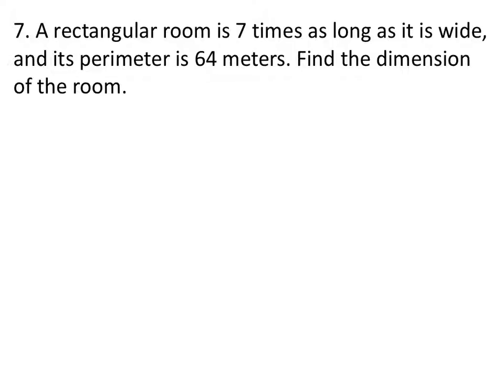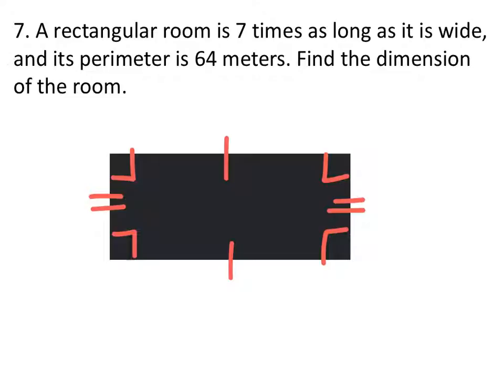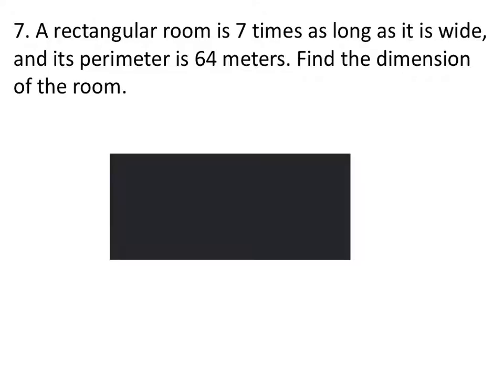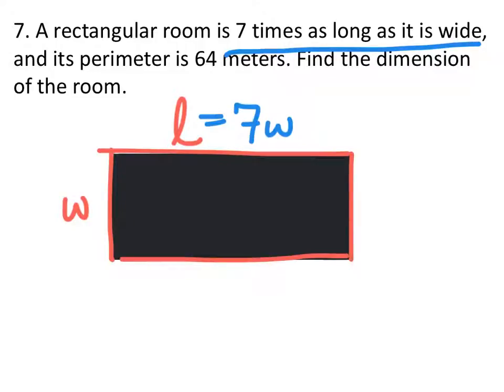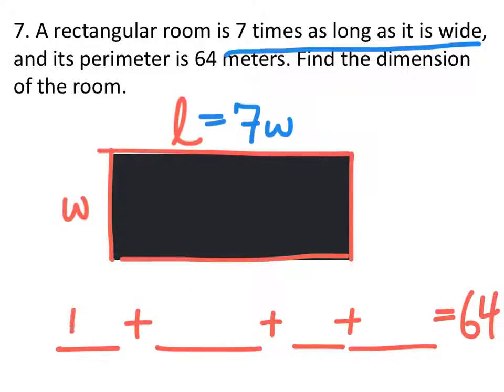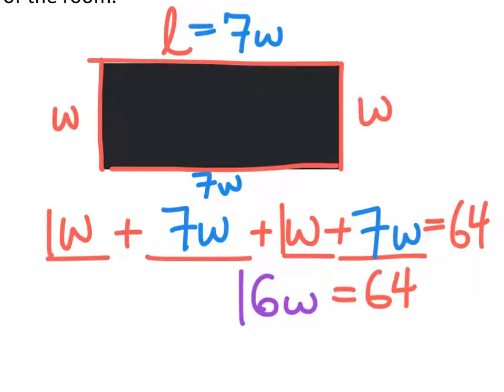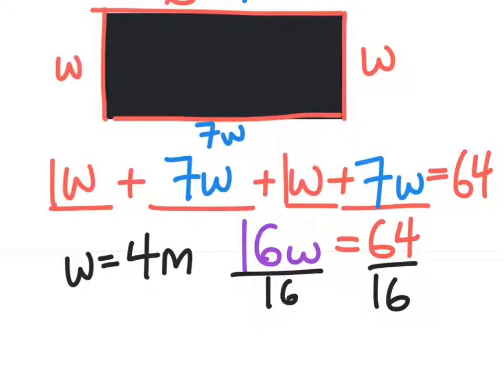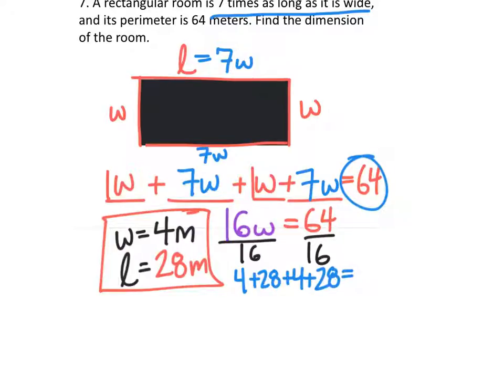How to Solve for the Missing Dimensions of a Rectangle (Word Problem)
The problem: A rectangular room is 7 times as long as it is wide, and its perimeter is 64 meters. Find the dimension of the room.

The solution: Length=28m; Width = 4m